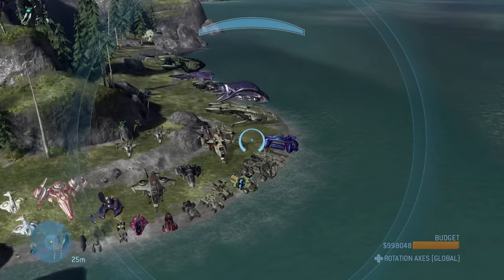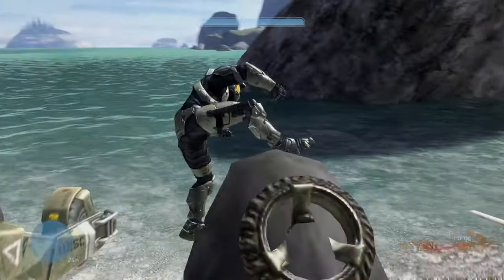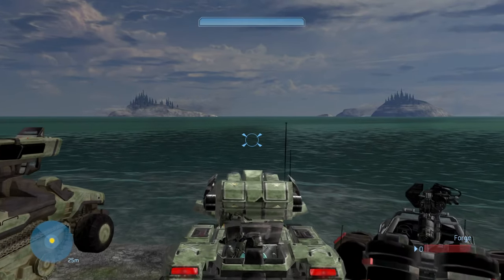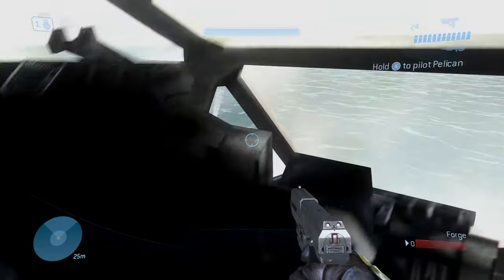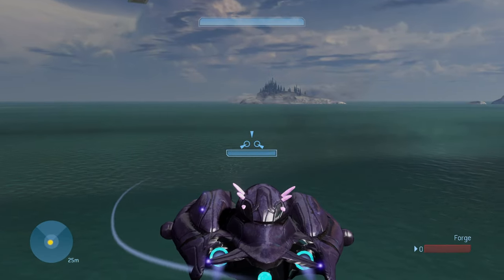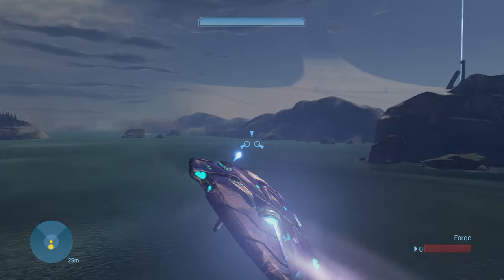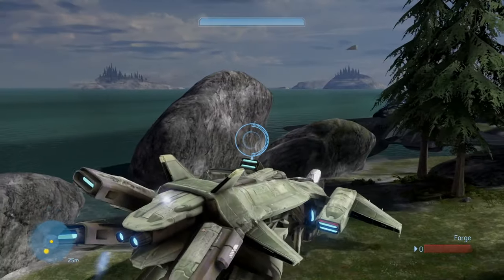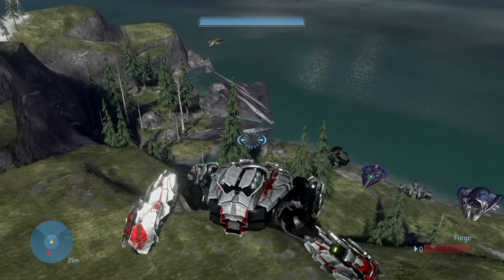Driving HALO WARS VEHICLES in HALO 3! | "The Covenant - Forge Mod (Halo MCC)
I haven't had this much fun in a long time, and it can't wait to see more!

DISCORD IS UP: Axiosgaming032 #2667

Any and ALL criticism is welcome! Whether for video ideas or my YouTube channel in general! Thank you!